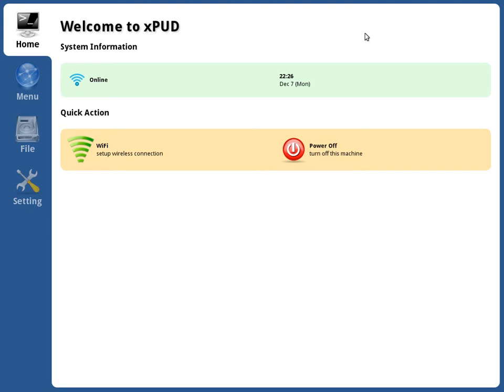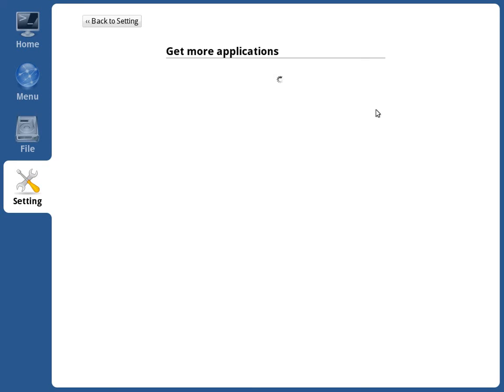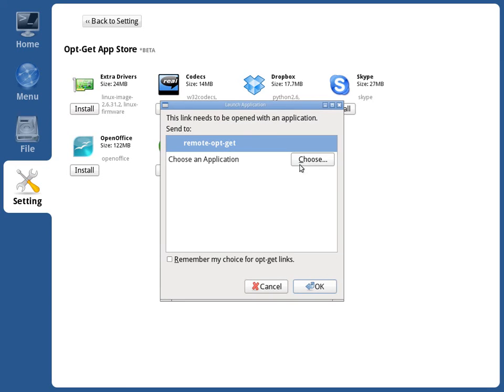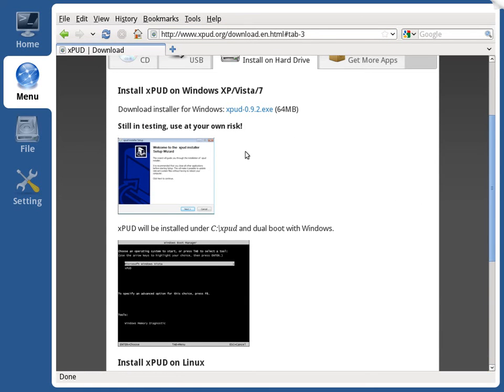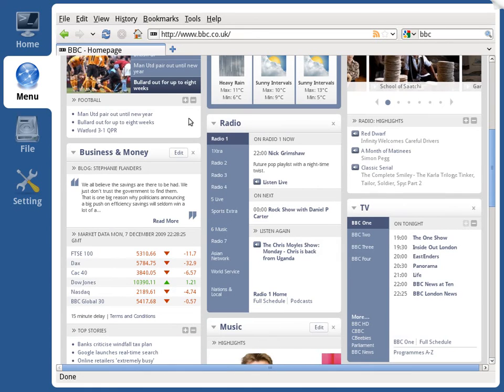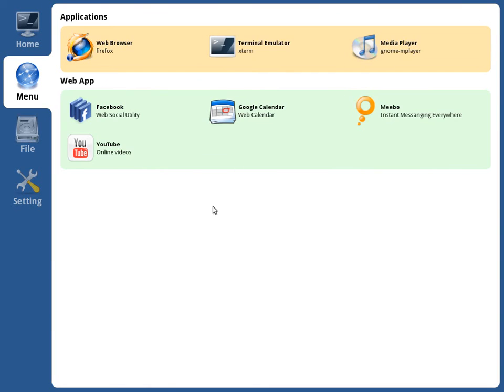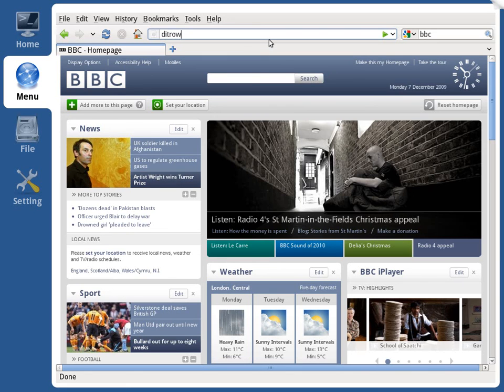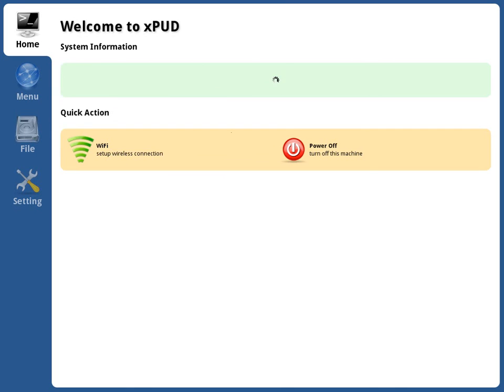x-pud 0.9.2...who needs chrome os when you have x-pud..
Here we look at the latest release from the x-pud team,and what a gem it is,looks really polished now too.
if your waiting for google chrome os,don't bother as x-pud is here and ready now..